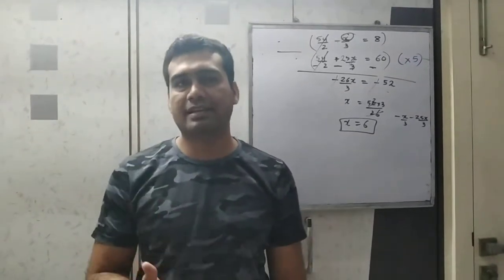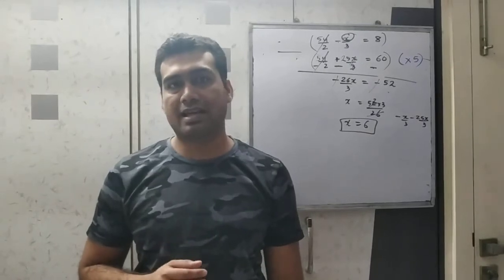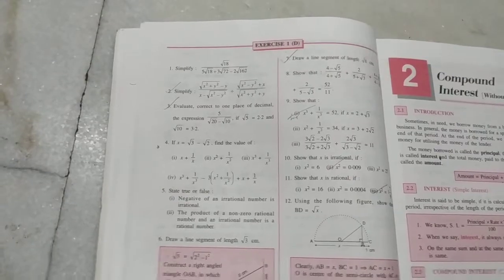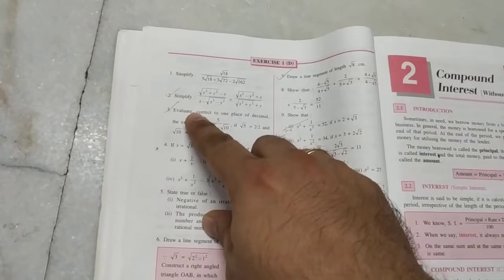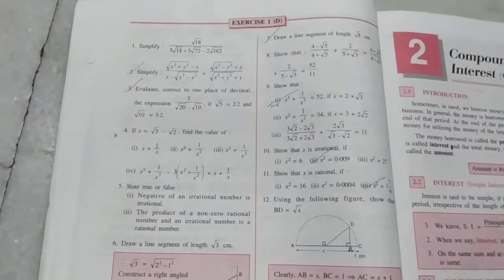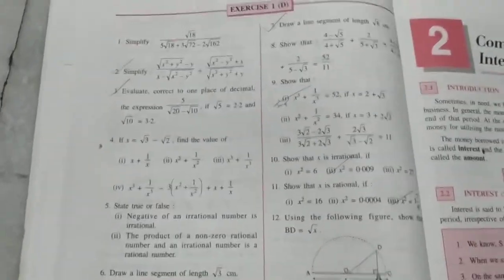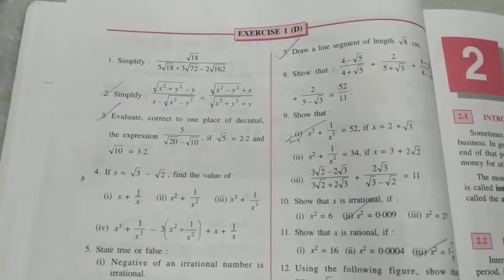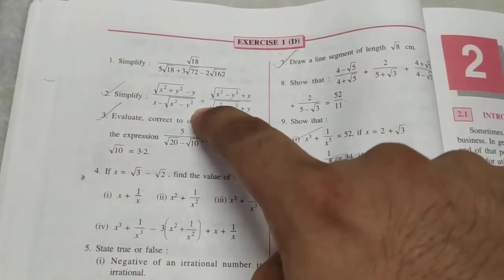9th std. ICSE Math 1D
Hi,
This video has an explanation of 9th std. ICSE Math 1D.